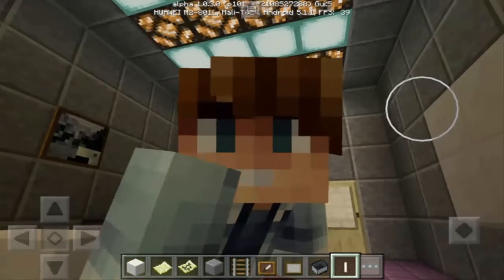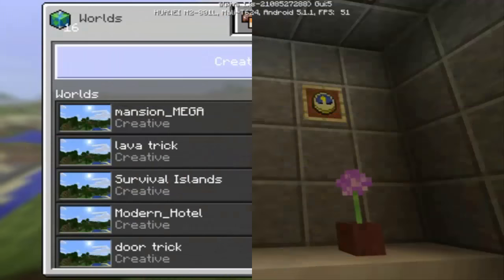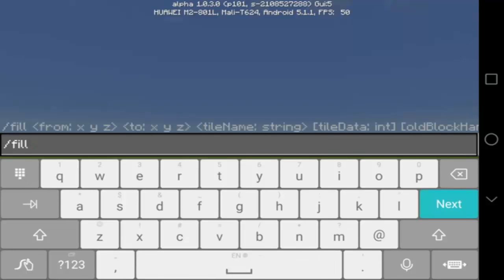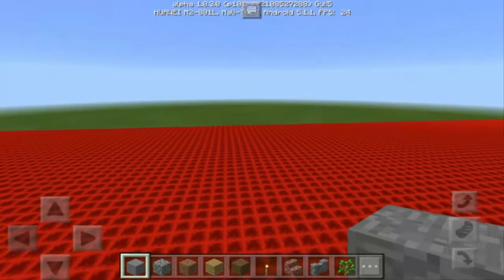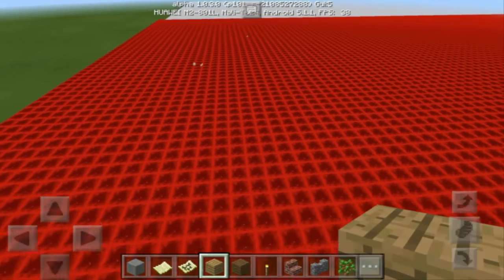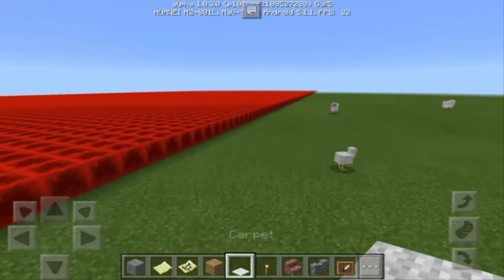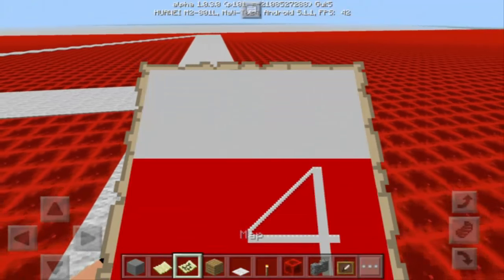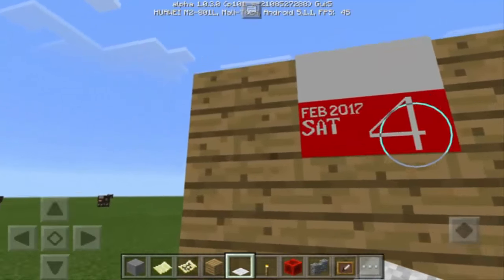CALENDAR TRICK | Minecraft PE (Pocket Edition) MCPE